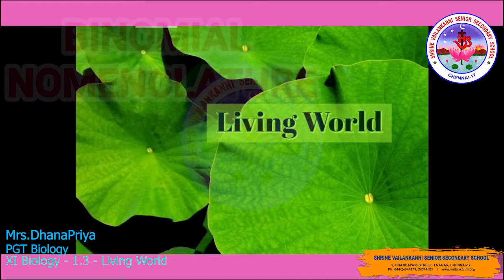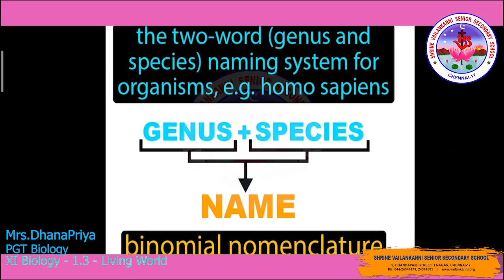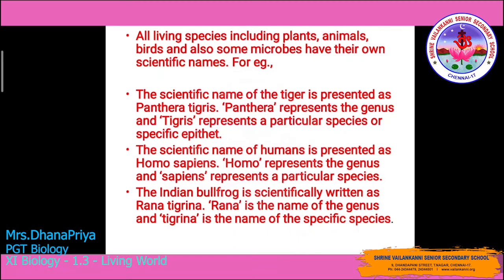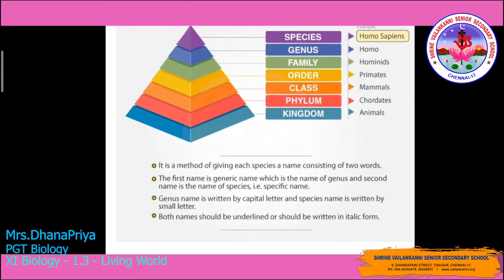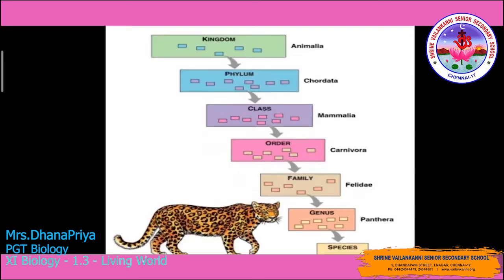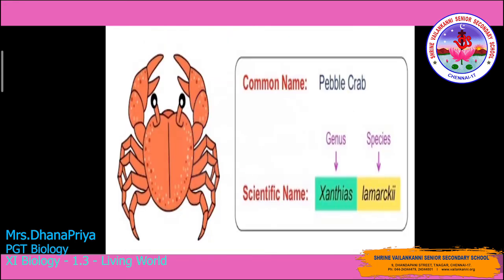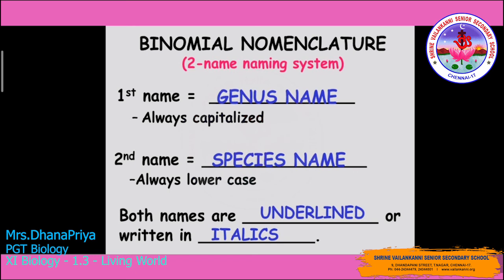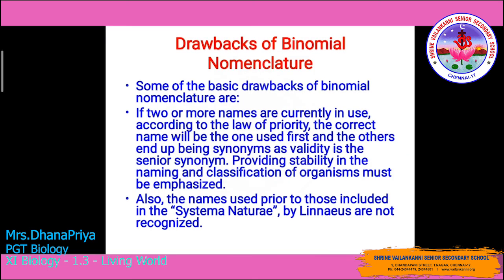SVSSS (11 CBSE) XI - Biology - 1.3 - Living World - Binomial Nomenclature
SVSSS XI - Biology - 1.3 - Living World - Binomial Nomenclature
Duration:⏲ 10m39s

Lesson Description:
Binomial nomenclature is the biological system of naming the organisms in which the name is composed of two terms, where, the first term indicates the genus and the second term indicates the species of the organism in this video we discussed in brief about Binomial Nomenclature.